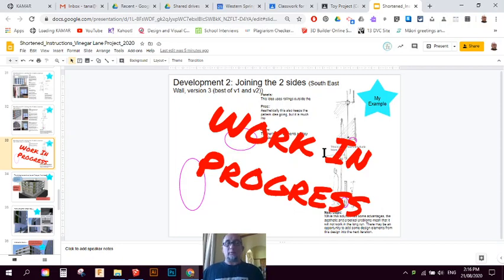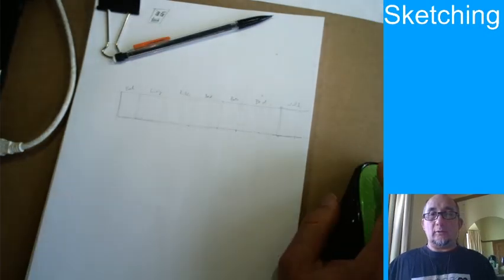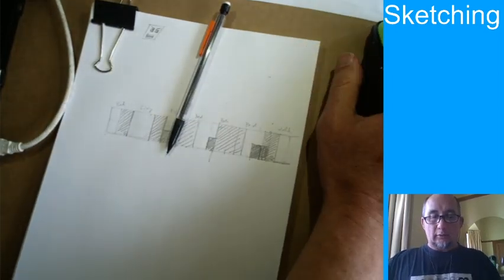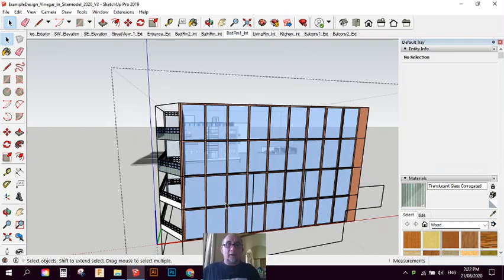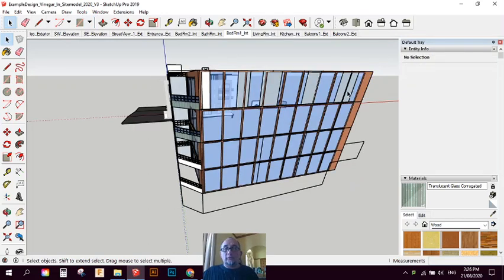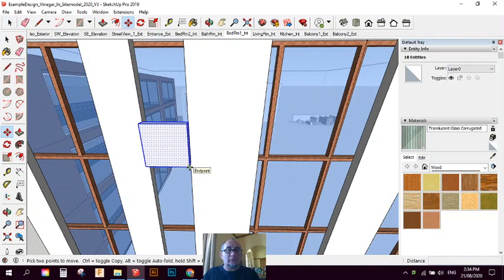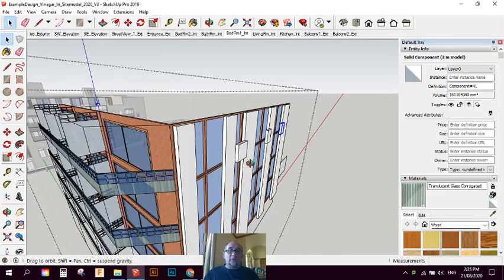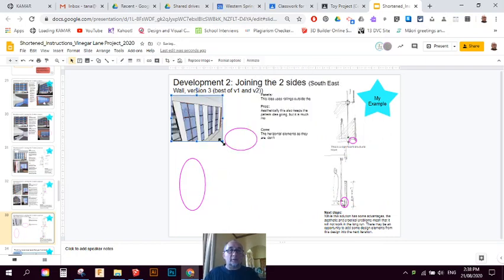Vinegar Lane Design Development Example 2020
This video shows you some of my development process. It includes some sketching as well as some SketchUp modelling.